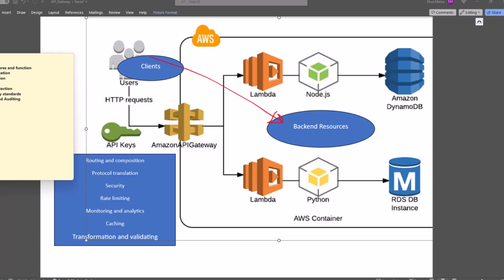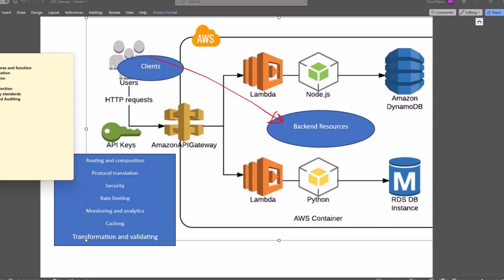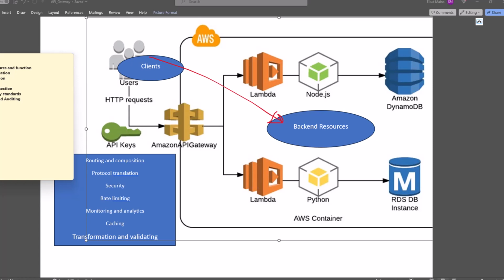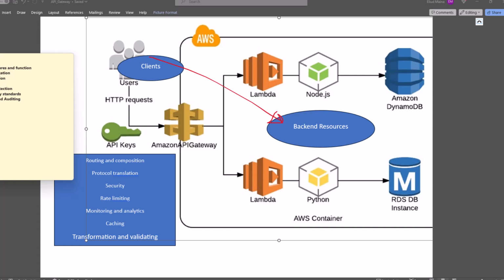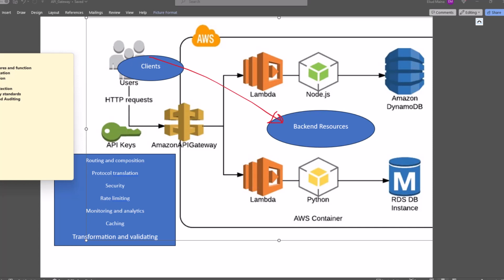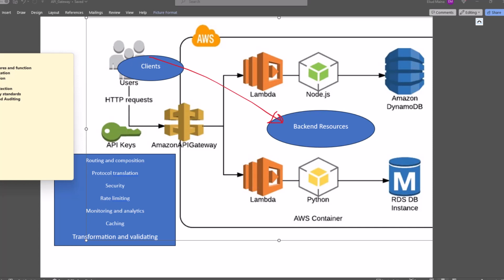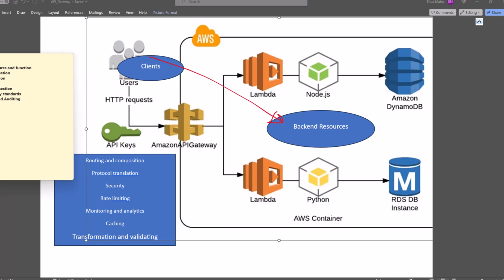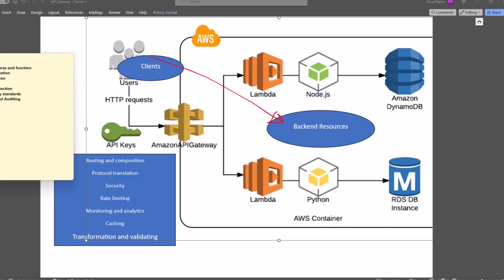Amazon Web Services (AWS) API Gateway